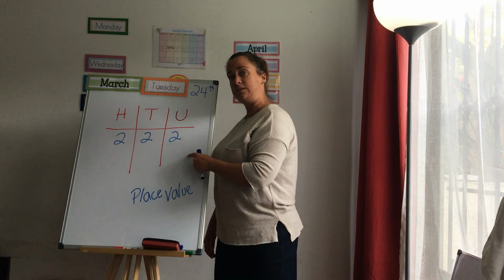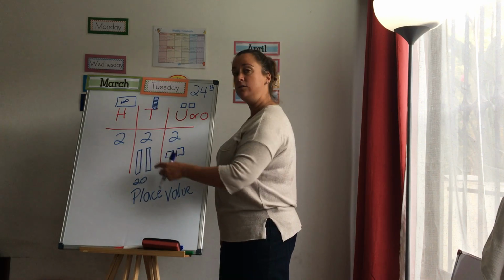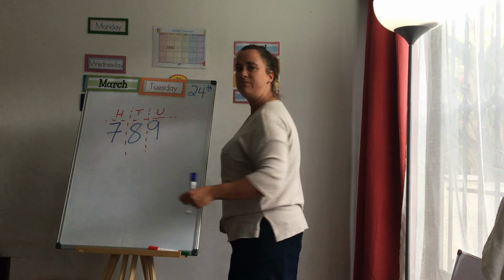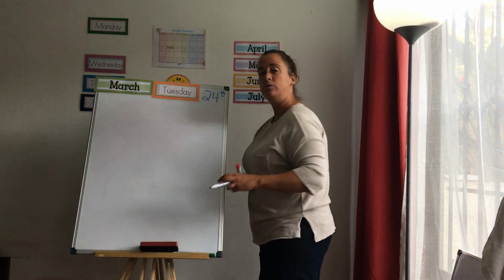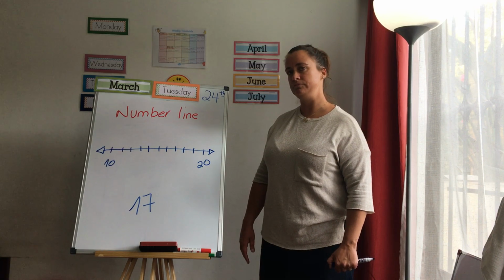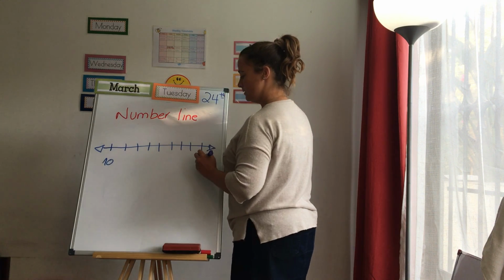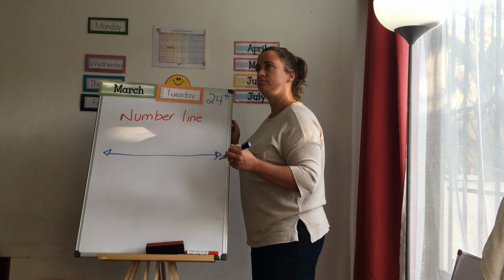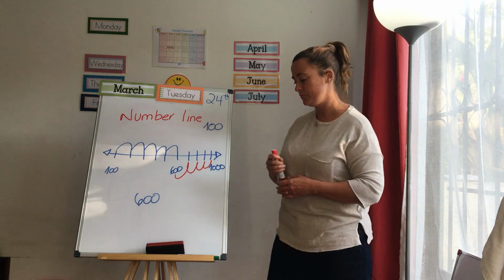Y3 Ms Kim 24/03 Math